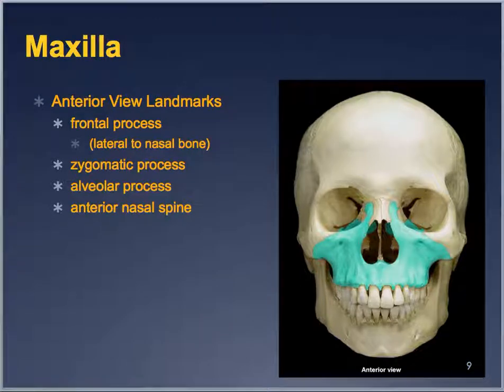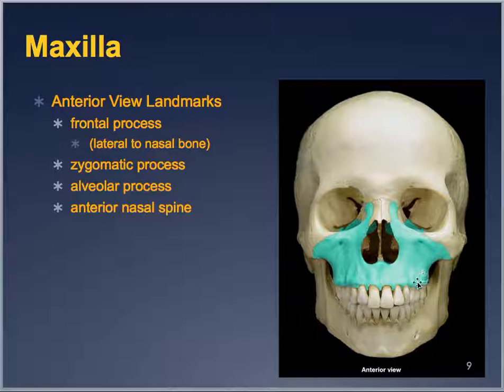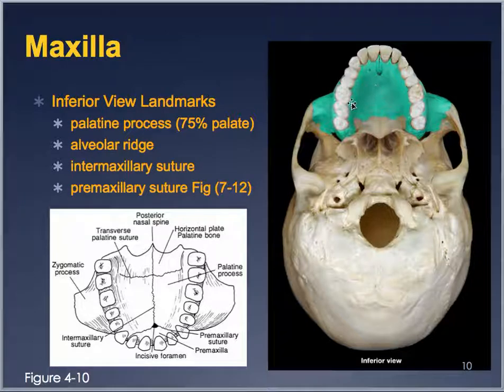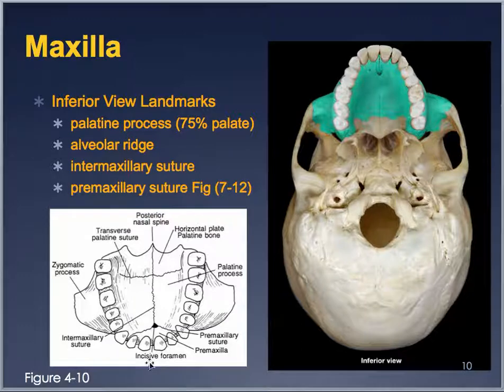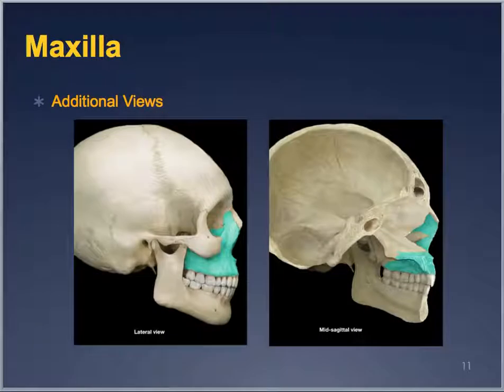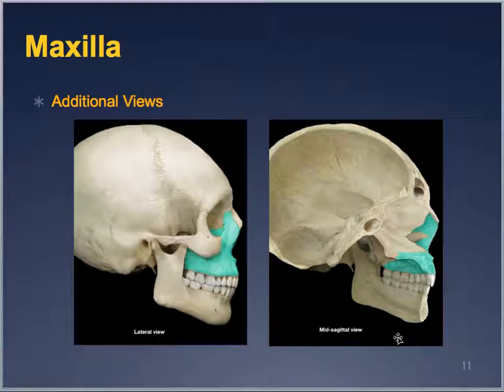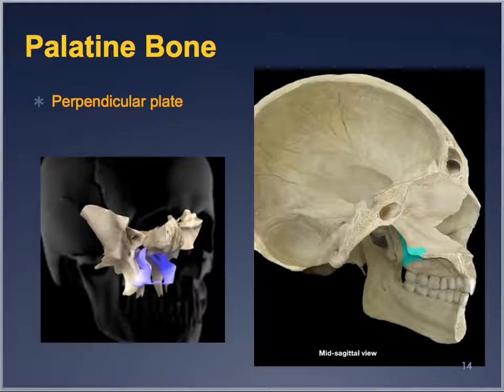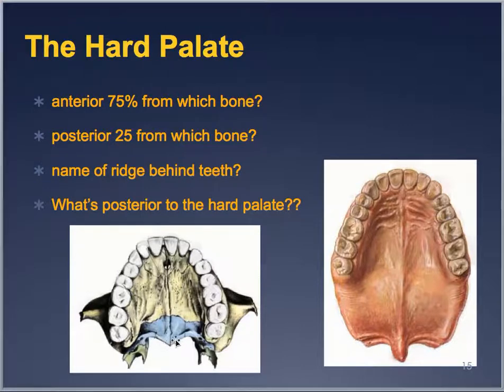Articulation-Skull Bones 2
Articulation-Skull Bones 2.mp4